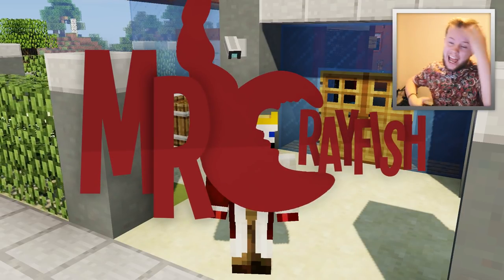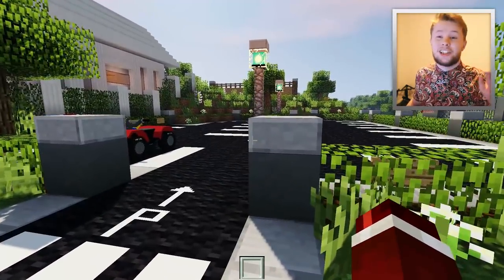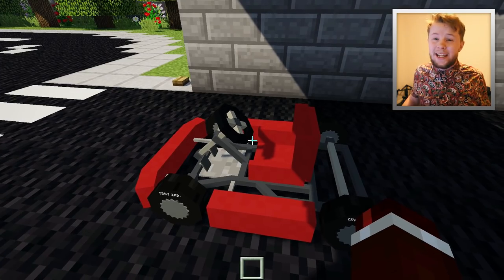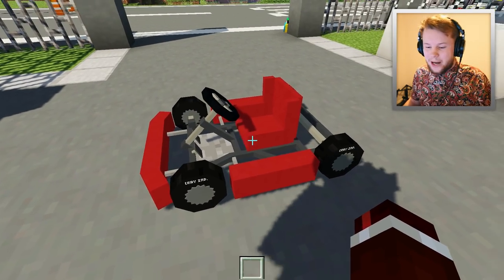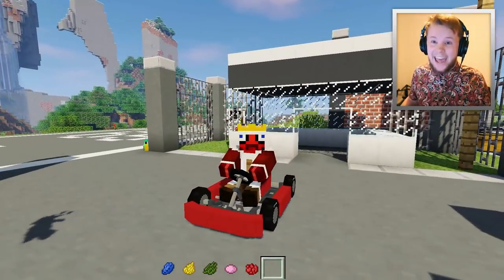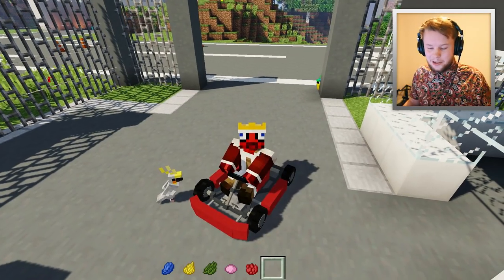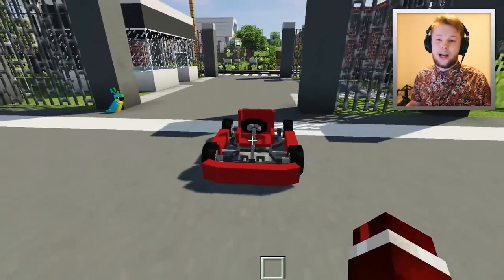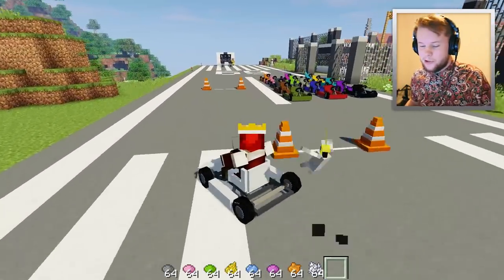✔️ Working GO KART in Minecraft!